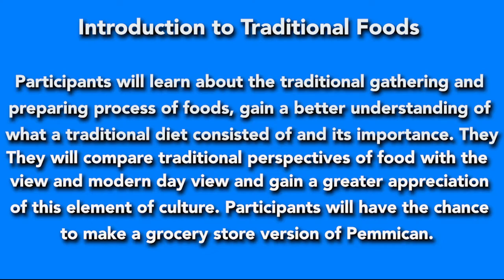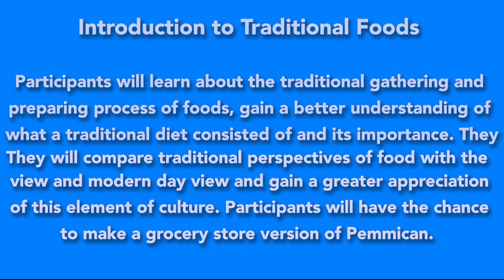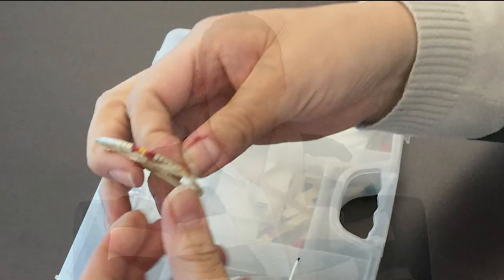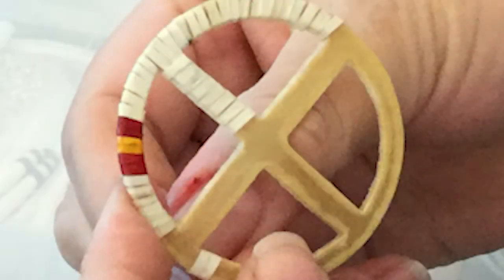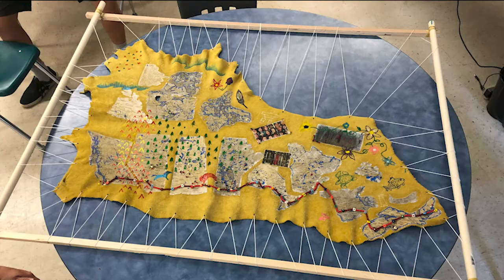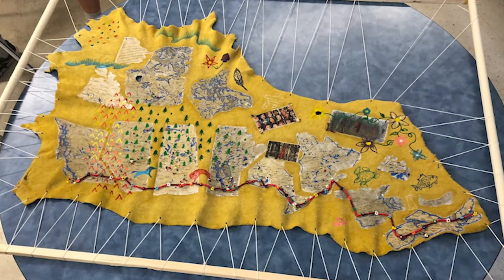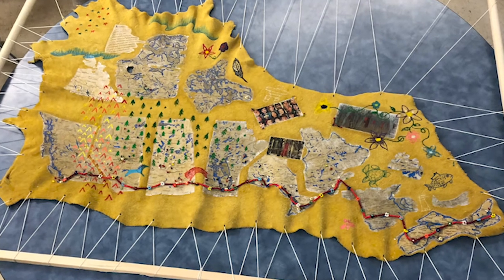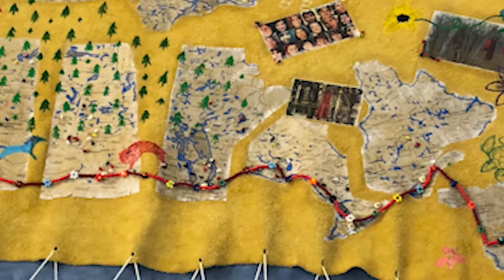Indigenous Cultural Arts Engagement